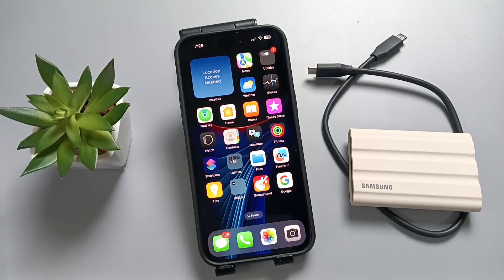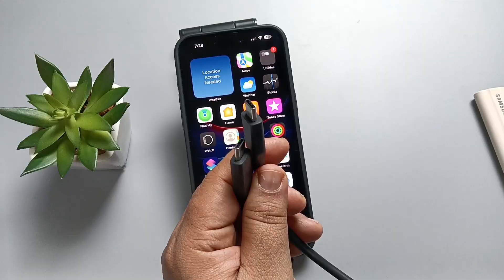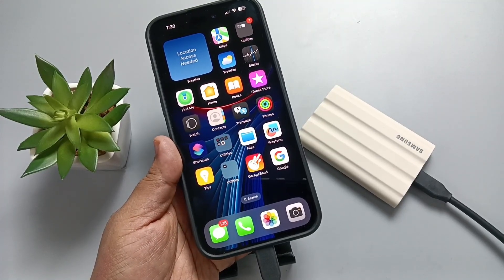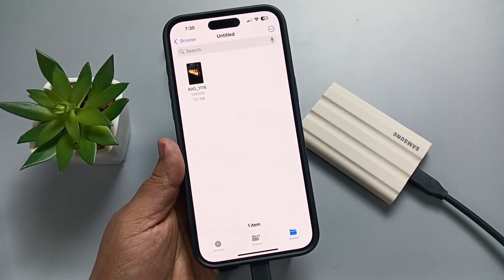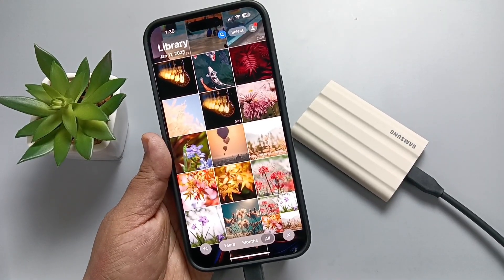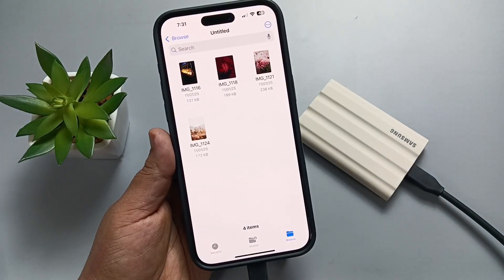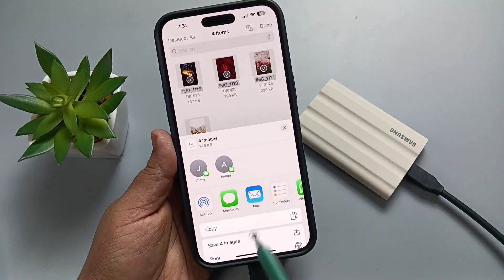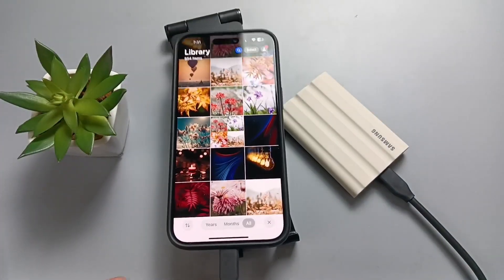iPhone 16 & 16 Pro Max : How to Connect Samsung T7 Shield SSD to iPhone 16/16 Pro Max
In this tutorial, we show you how to connect your Samsung T7 Shield SSD to iPhone 16/16 Pro Max. Learn the step-by-step process to easily transfer files and access external storage directly from your iPhone. Whether you need extra storage or want to back up data, this guide will walk you through the entire process of connecting and using the Samsung T7 Shield SSD with your iPhone 16 or 16 Pro Max.